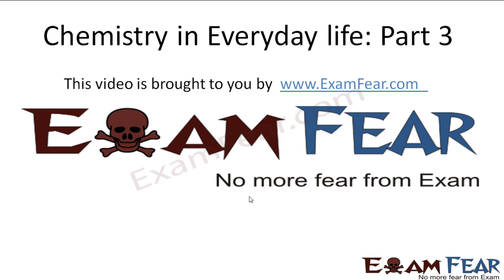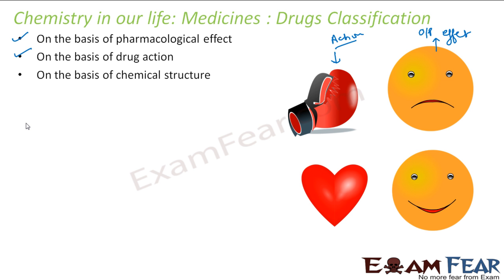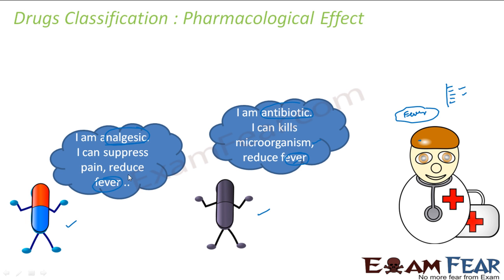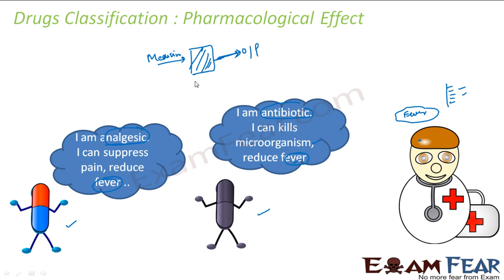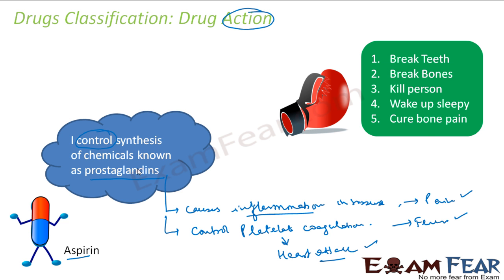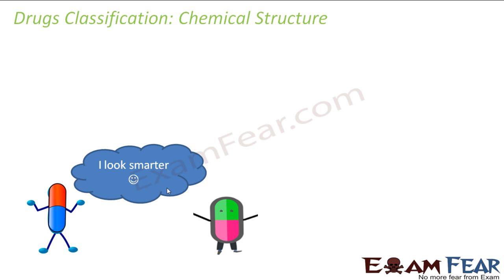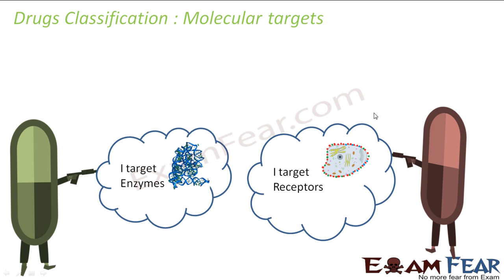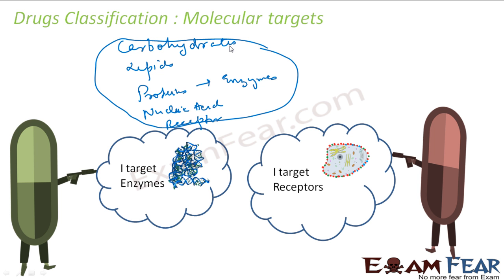Chemistry in Everyday life part 3 (Drugs classification) CBSE class 12 XII